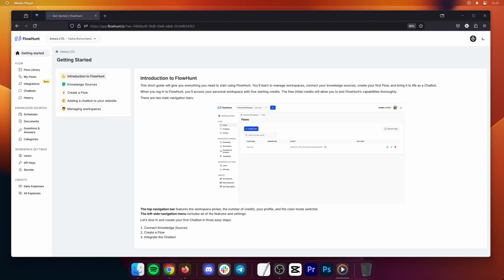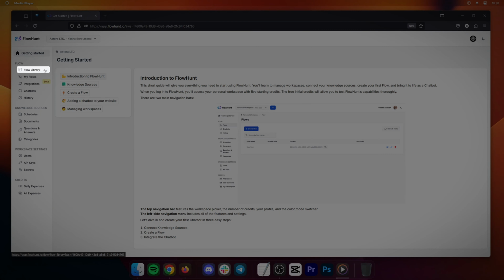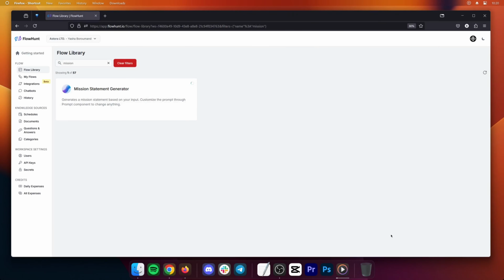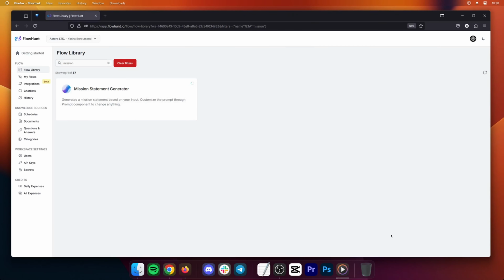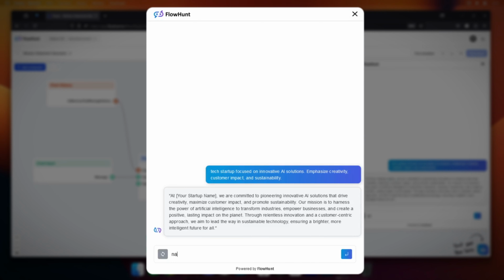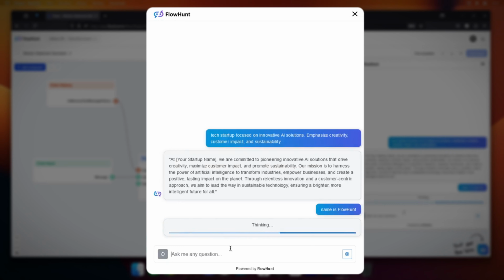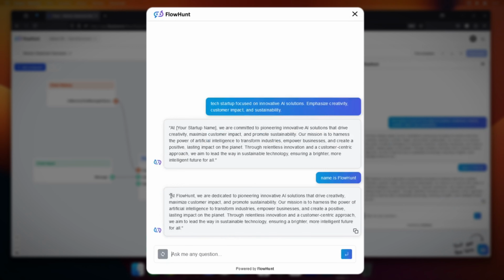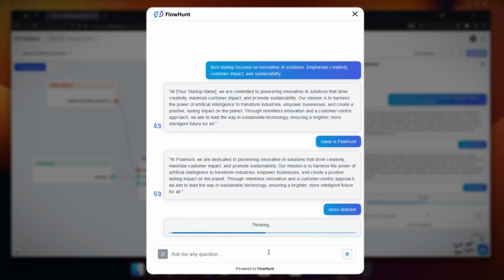🚀Mission Statement Generator Template Demo! FlowHunt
🌟 Flow Template for Flowhunt.io: Mission Statement Generator

📝 Description: This flow generates a mission statement for your business or organization based on the details you provide. Customize the prompt to adjust the tone, focus, or any specific elements you want to include. Ideal for crafting a clear and impactful mission statement that reflects your values and goals.